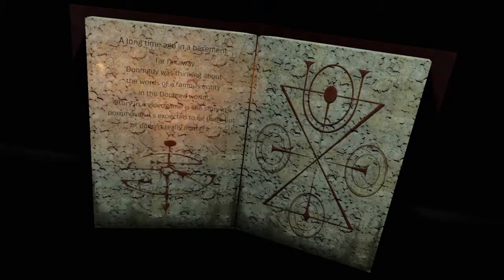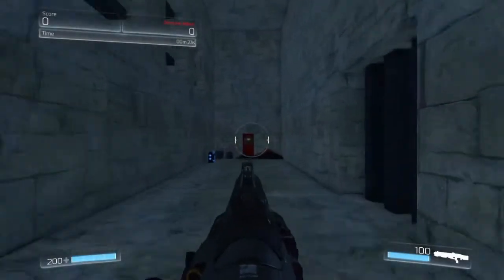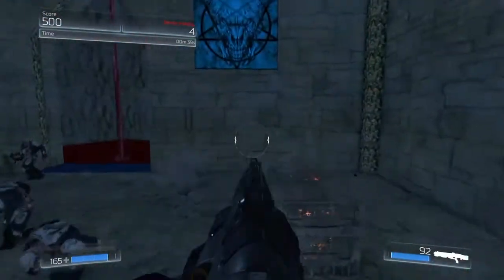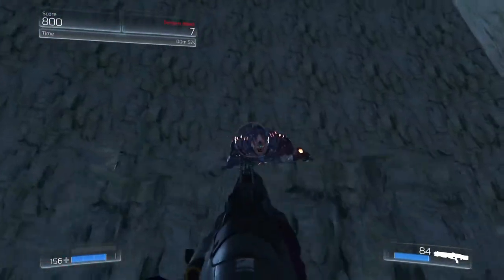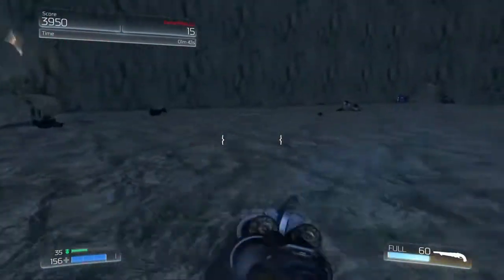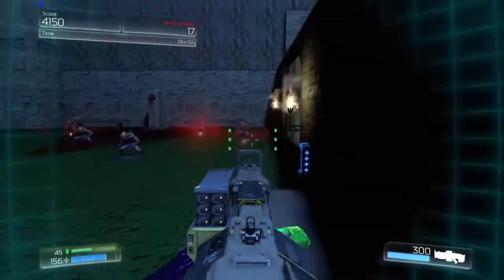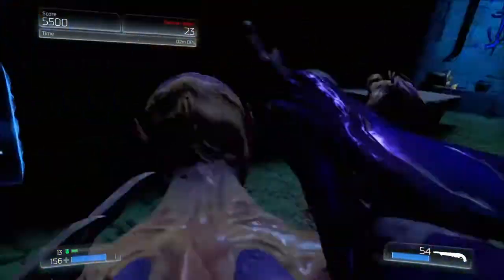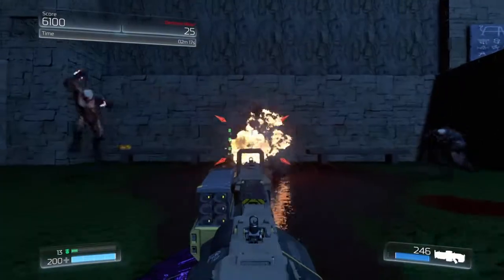Things Snapmap Need #3 Better Monster AI, Armored Demons